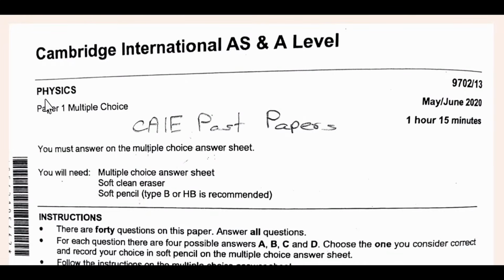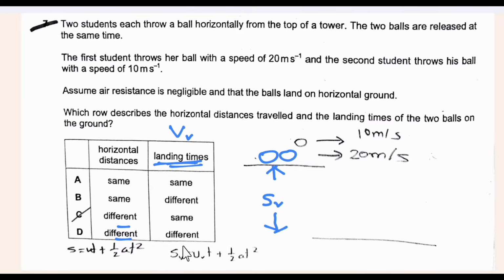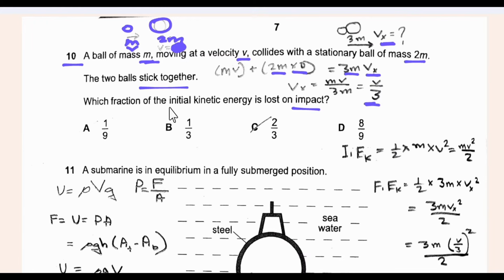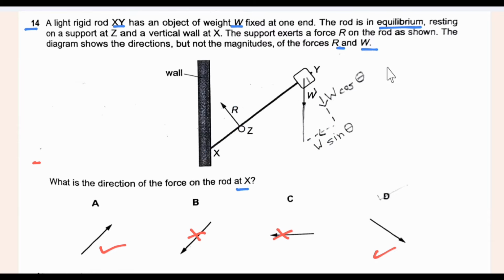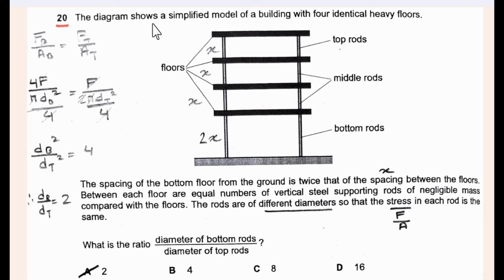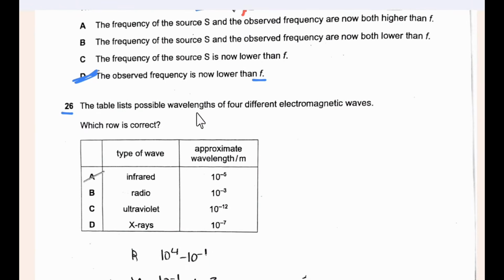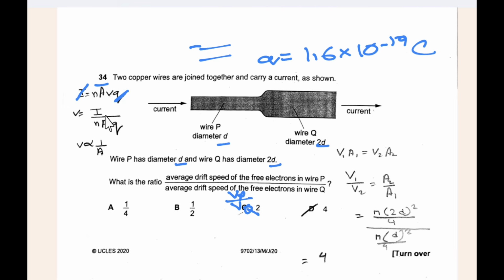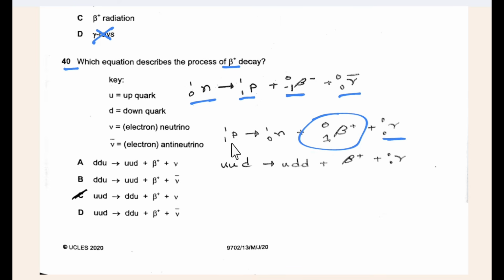9702/13/M/J/2020|Physics 9702|P1|As Level|Cambridge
9702 Physics
2020 May June Varient 13 9702

9702 summer Varient 13 2020
Time Stamps⏲️
0:00 Intro
0:11    Q1 to Q10
19:06  Q11 to Q20
36:34  Q21 to Q30
49:34  Q31 to Q40